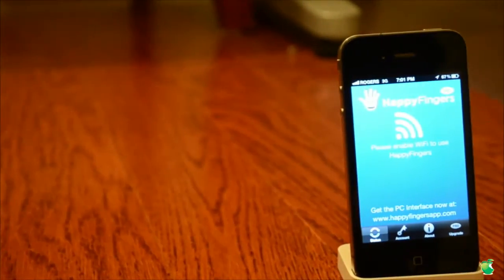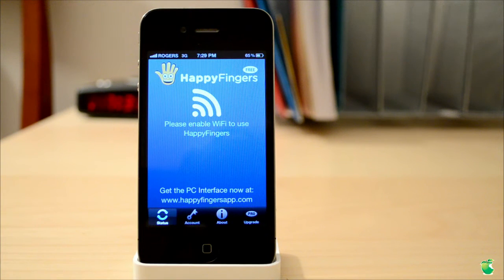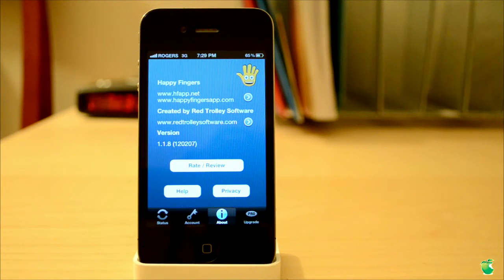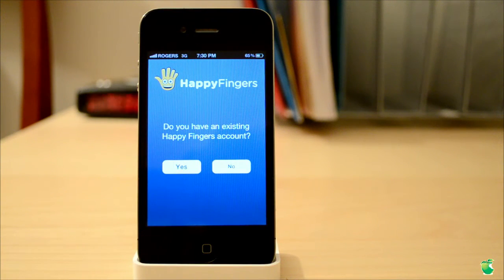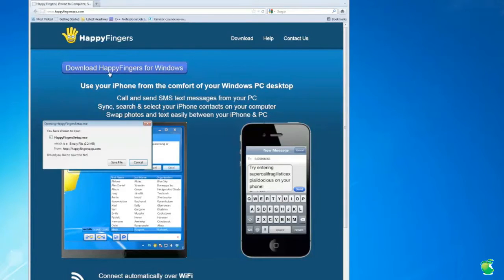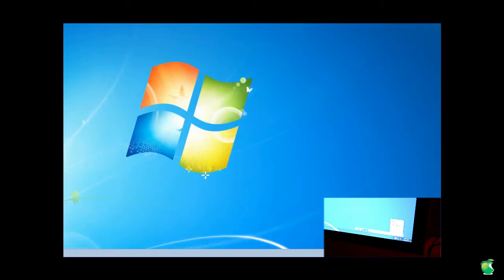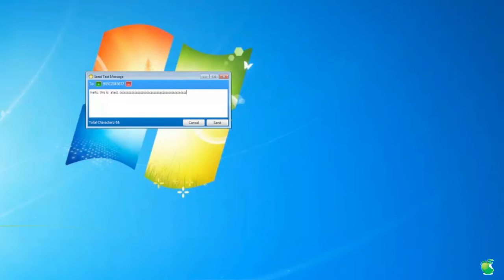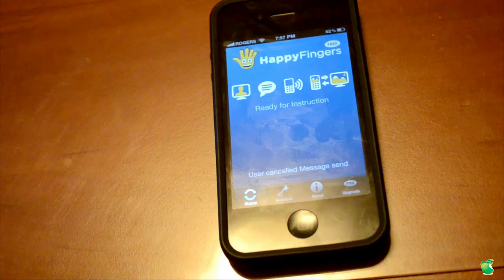Happy Fingers App Review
Dial and send SMS text messages from your WiFi connected Windows computer.
Quickly transfer notes and images*** using the simple copy & paste function
Synchronize your iPhone contacts to HappyFingers on your PC
Quickly find and select the contact numbers you need with the the simple HappyFingers desktop search.
-no more typing (and mistyping!) search terms on the tiny phone keypad.